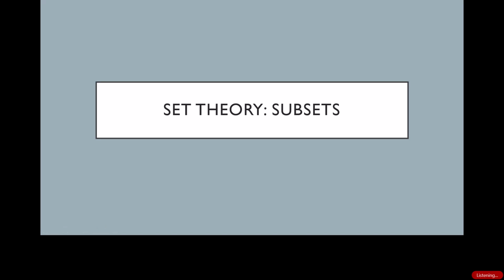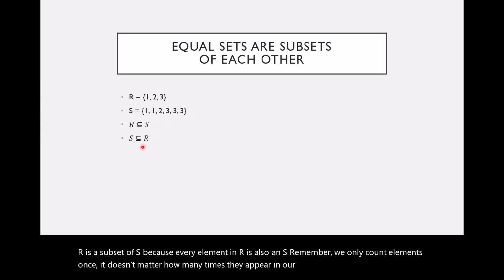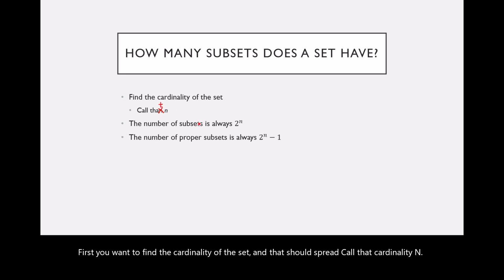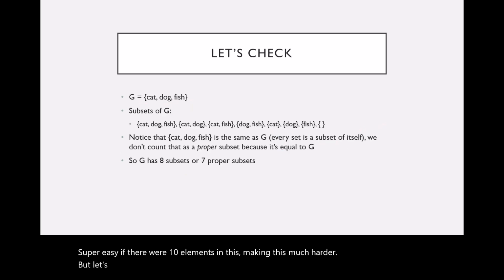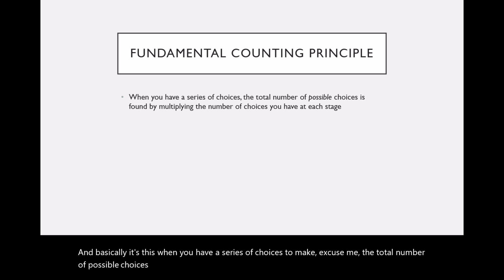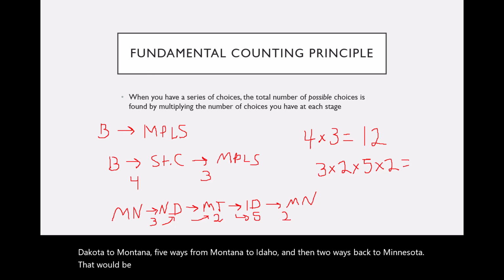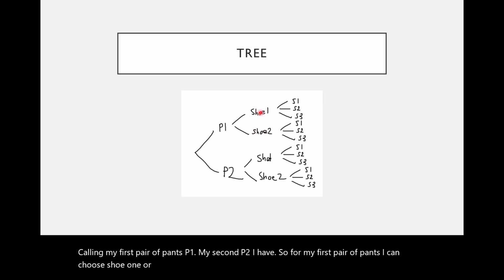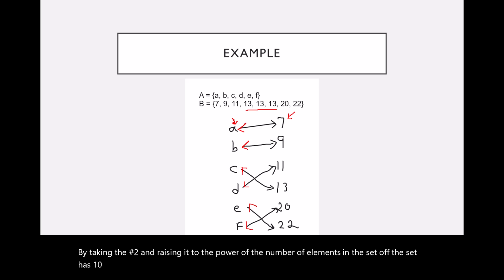MAT 117 Subsets